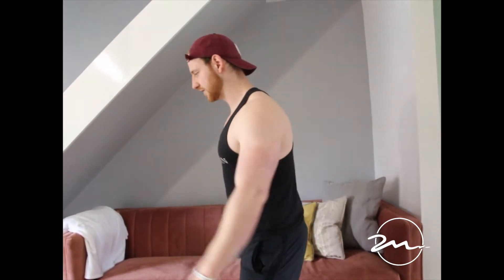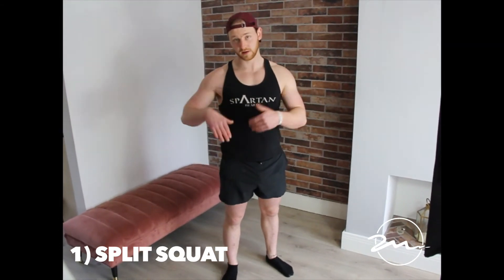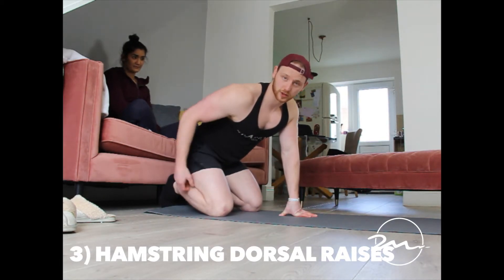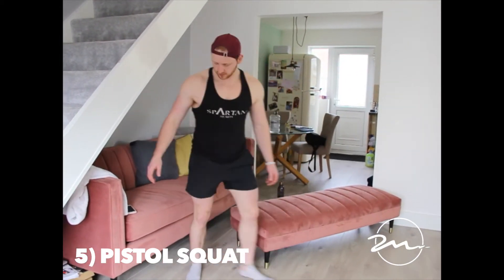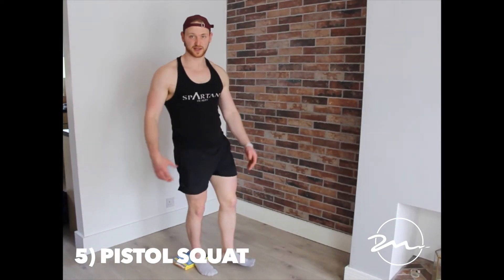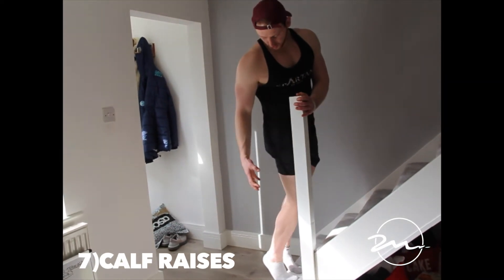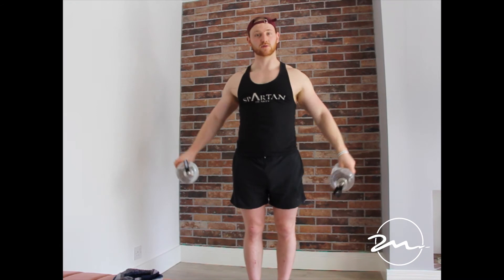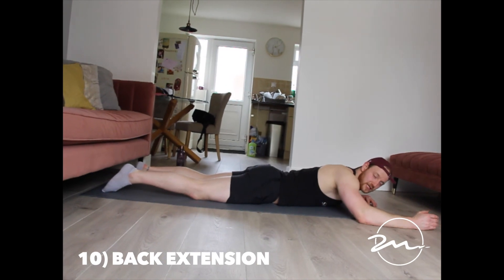HOME RESISTANCE WORKOUT - BODYWEIGHT WORKOUT TO COMPLETE AT HOME **workout only** - lock down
This workout is for people wanting a resistance workout at home, be able to build muscle.
For more information on how to execute the workout effectively, see the full version.